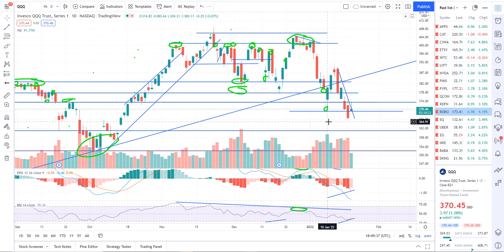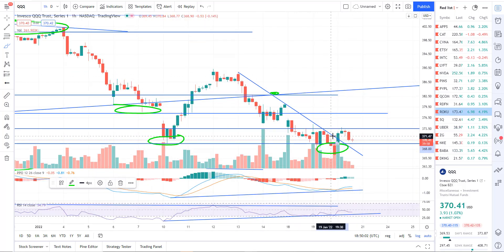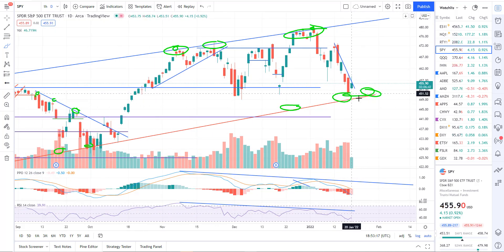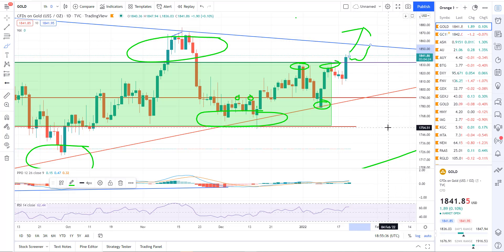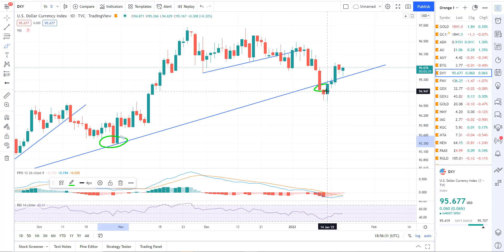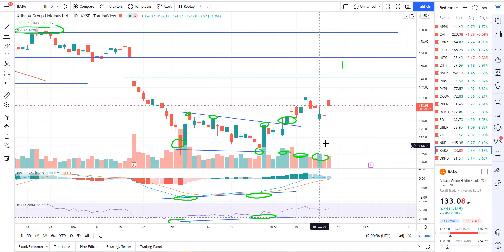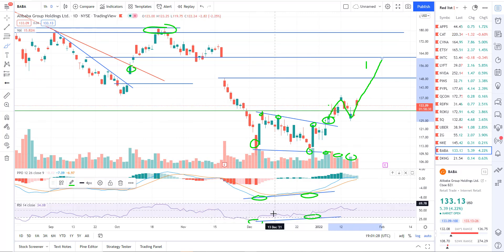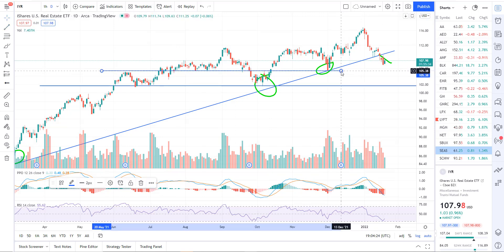stock market trade ideas and analysis 1-20-2022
Stock market trade ideas, gold, tech, longs, shorts.